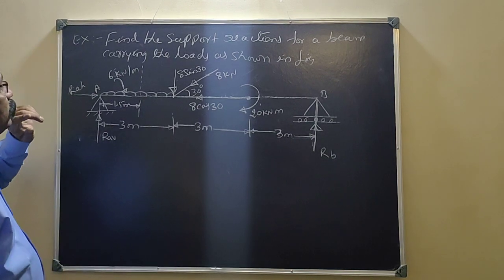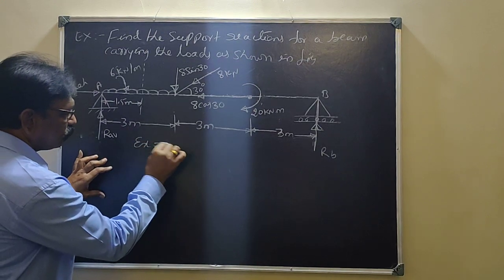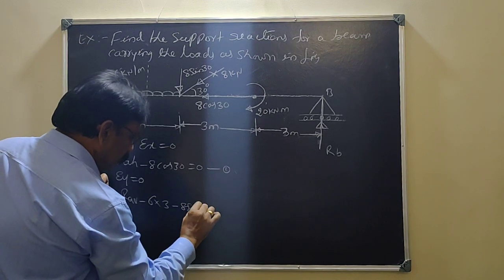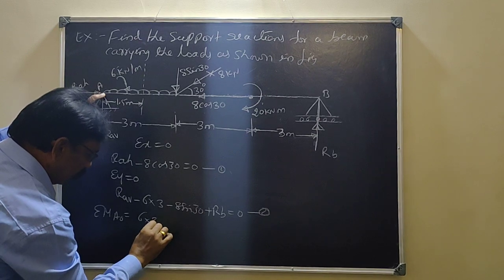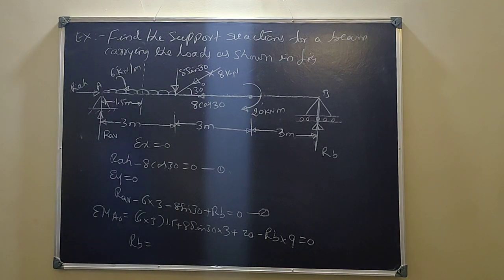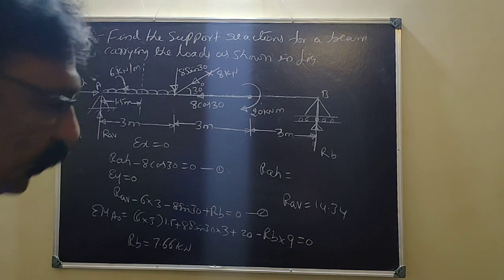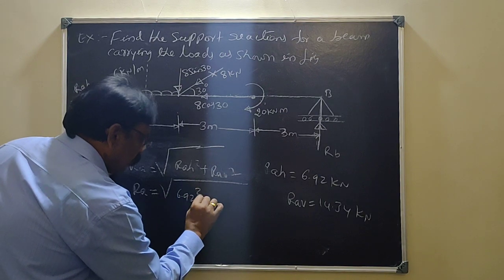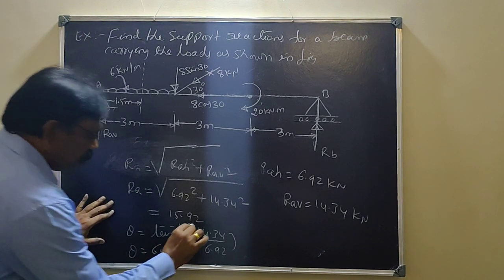Non concurrent forces part4